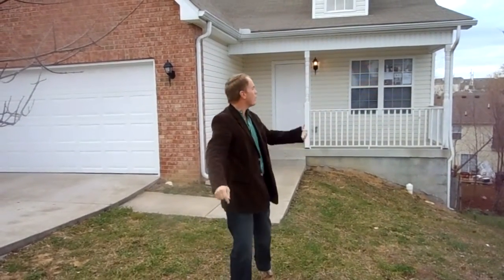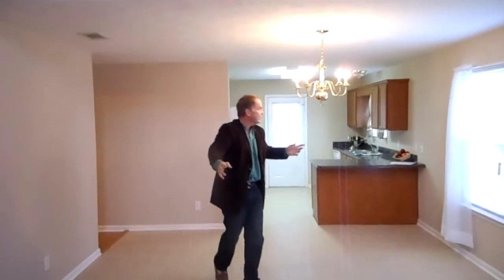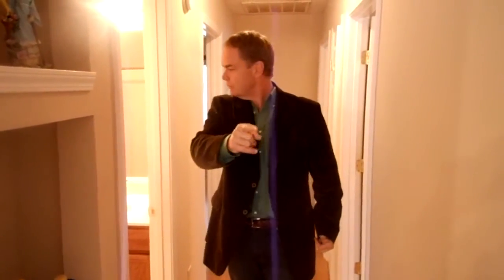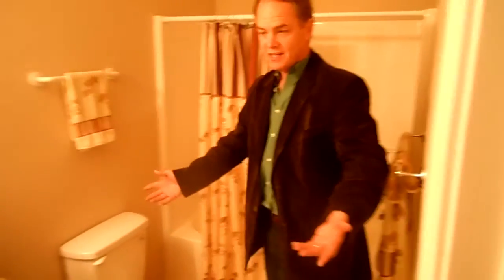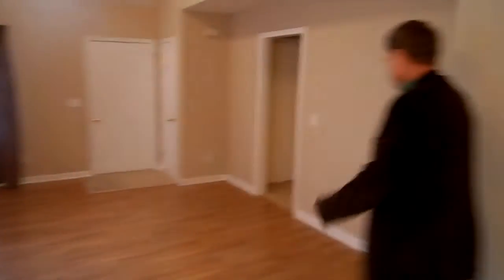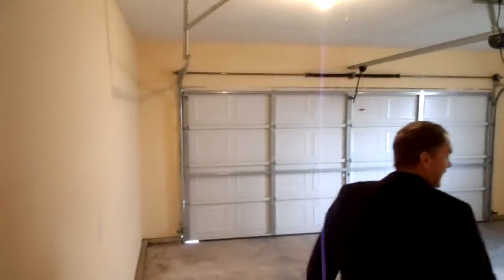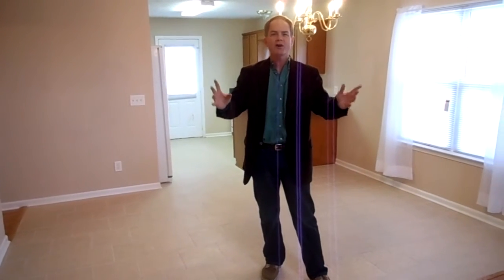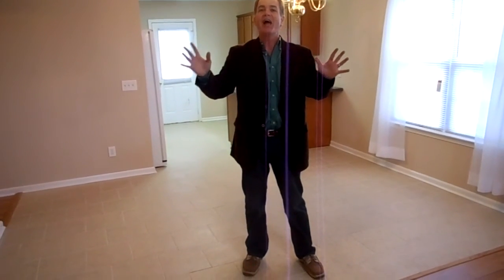1553 James Gafford Drive, LaVergne, TN now complete by Carter Rent To Own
1553 James Gafford Drive is a large 3 bedroom home in LaVergne by Carter Rent to Own.  Big Two car garage and all appliances in this almost new house.

Carter rent to Own has Rent to Own Houses in Antioch, TN, , Rent to Own homes in Murfreesboro, Tn, rent to own homes in Lavergne, TN, Rent To Own homes in Madison, and Rent To Own homes in Nashville.  Home rentals in Nashville and Middle Tennesee.  Carter Rent To Own is the best deal in middle Tennessee.  Anticoh, TN lease purchase rentals.  Carter Rent To Own wants to help you find a home.